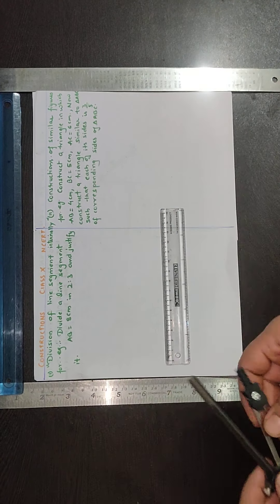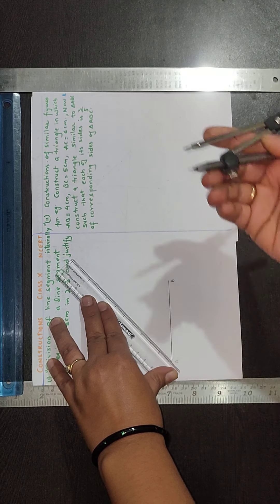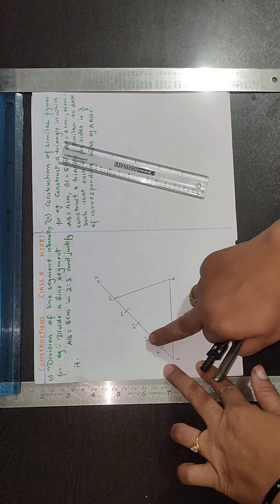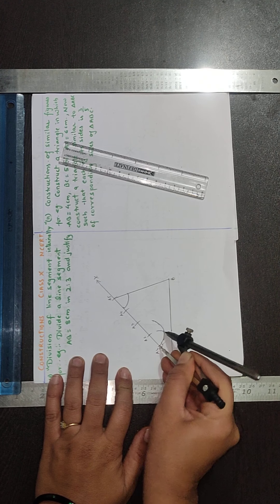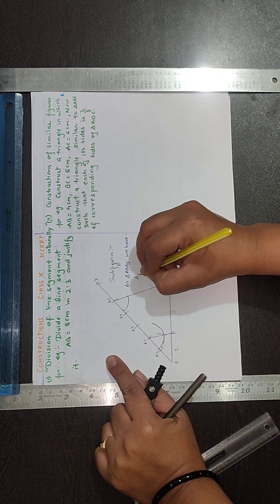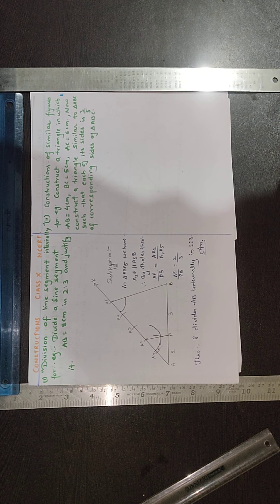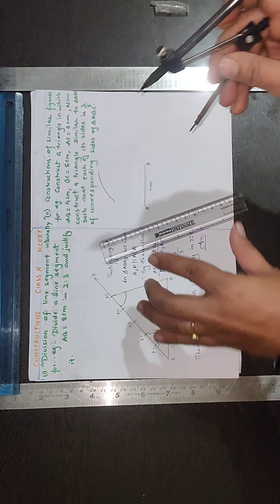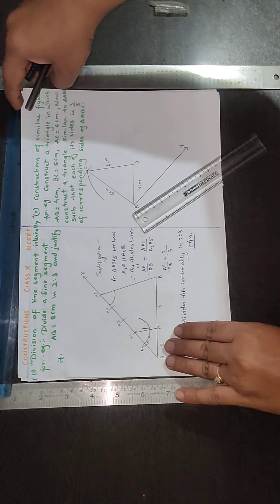CLASS X CONSTRUCTION PART 1